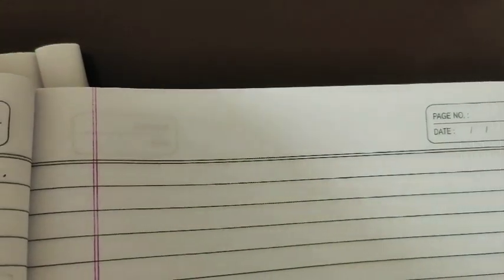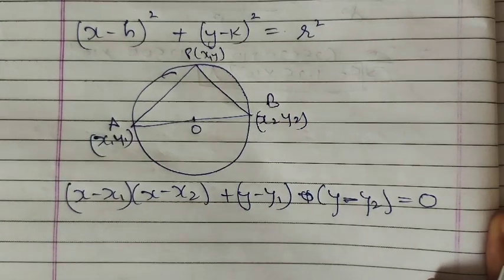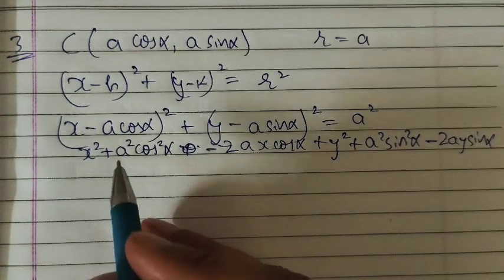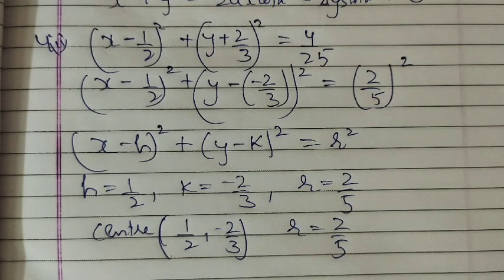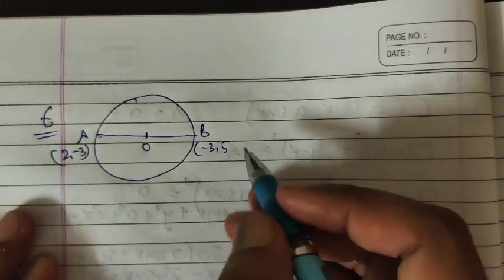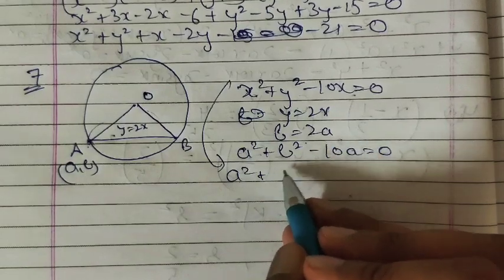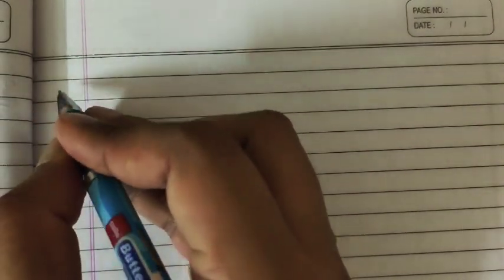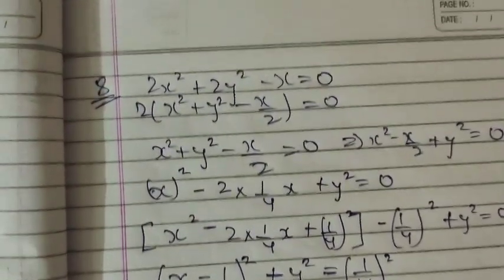CIRCLE Coordinate Geometry APPLIED MATHS UNIT VIII exercise 25 A